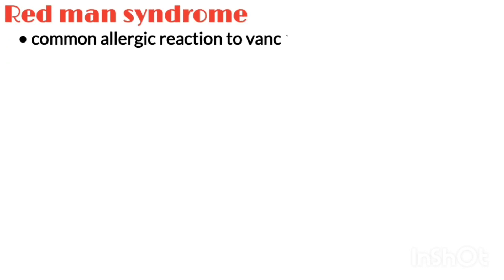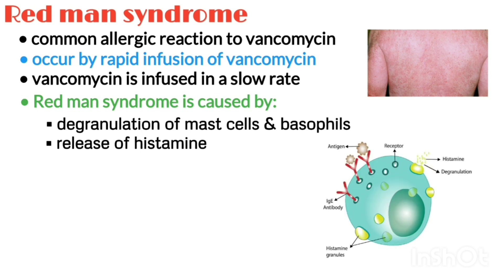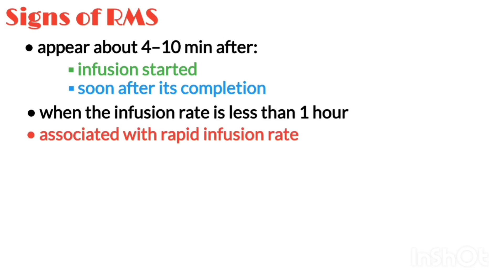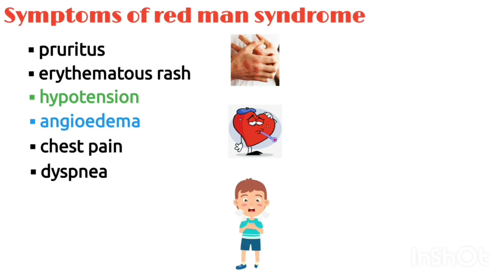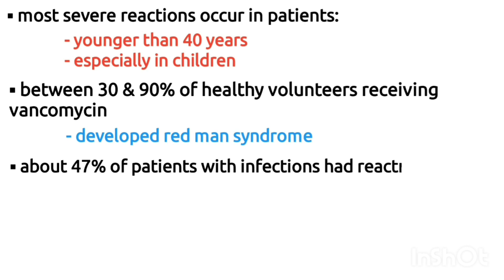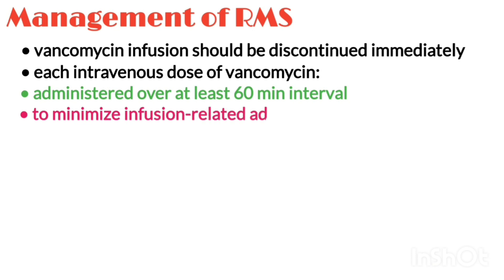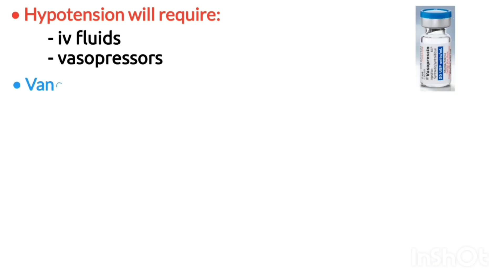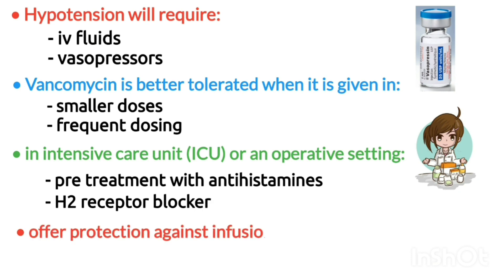Red man syndrome, vancomycin side effects, vancomycin allergic reaction, pharmacology made easy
• Red man syndrome (RMS) is the most common allergic reaction to vancomycin. It generally occurs during rapid infusion of vancomycin. Although red man syndrome is known to be a rapidly infusion-related reaction, it may also occur when vancomycin is infused in a slow rate.
• Signs of red man syndrome would appear about 4–10 min after an infusion started or may begin soon after its completion. It is often associated with rapid (less than 1 hour) infusion of the first dose of vancomycin. Symptoms of red man syndrome typically consist of pruritus, an erythematous rash that involves the face, neck, and upper torso. Less frequently, hypotension and angioedema can occur. In severe cases, patients complain of chest pain and dyspnea.
• Treatment & management of red man syndrome: Studies have shown that vancomycin is much better tolerated when it is given in smaller and more frequent doses. In clinical situations where prolonged infusion times are often impractical, as in the intensive care unit or an operative setting, especially ambulatory orthopedic or emergency procedures, pretreatment with antihistamines combined with an H2 receptor blocker can offer protection against this infusion-related reaction with vancomycin.

Chapters:
0:00 - Red man syndrome
0:19 - Causes of red man syndrome
0:37 - Signs of red man syndrome
0:58 - Symptoms of red man syndrome
1:19 - incidence of red man syndrome
1:51 - Management & treatment of red man syndrome